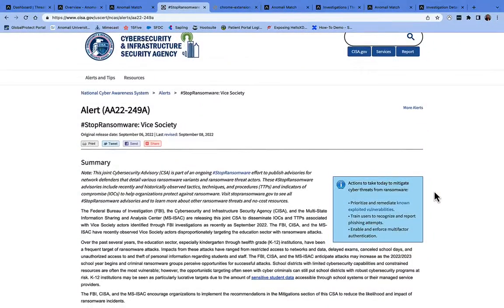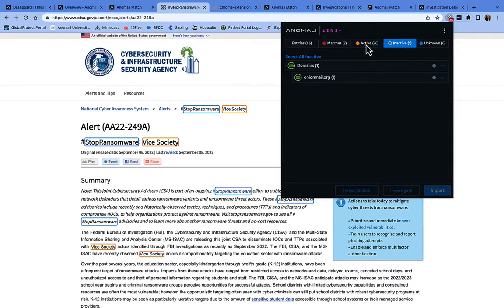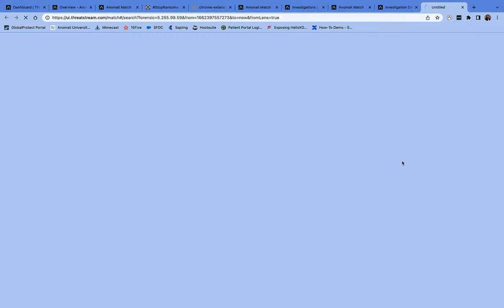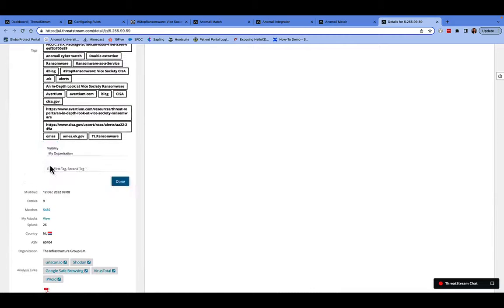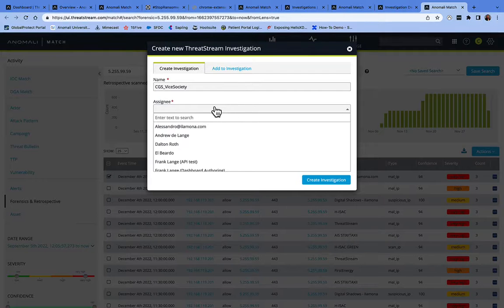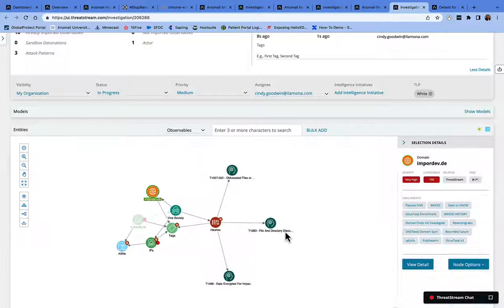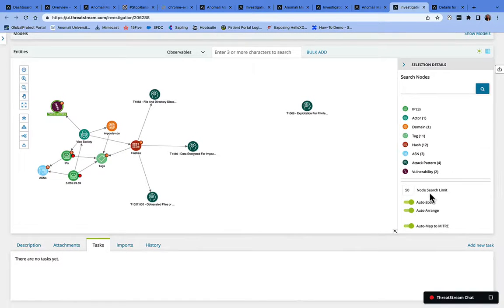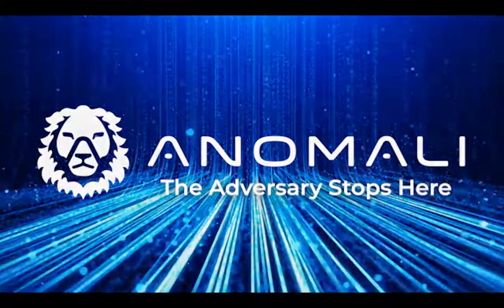Accelerate the Threat Hunt | Anomali Demo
Threat Hunting for Proactive Threat Detection

IT security teams are constantly on the lookout for the next hack or vulnerability. As attacks become more advanced and pervasive, the concept and practice of threat hunting have emerged.

To hunt for security threats means to look for traces of attackers, past and present, in the IT environment. Organizations that employ threat hunting typically use an analyst-centric, manual process to uncover hidden threats missed by automated protection and detection controls. This work is tedious and often requires highly paid level 3 SOC analysts to manually develop a hypothesis, research intelligence, and hunt for evidence to pinpoint a potential problem area for further investigation.

This use case enables security organizations to research a threat-hunting hypothesis quickly, look for evidence of attackers and then identify suspected points of breach for further investigation.

By leveraging the Anomali Platform, security professionals can move seamlessly across the threat-hunting workflow in minutes - not in hours or days. They can quickly:

-Formulate hypotheses based on observed activity and known associations between indicators of compromise and actors, groups, or campaigns, or alternatively, geolocation and vertical
-Conduct a search for evidence that a known indicator of compromise has been observed in their environment
-If the hypothesis is confirmed, expand scope monitoring for relevant activity and detection purposes
-Evaluate current security posture against known attacks and determine a course of action
-Execute incident response and security tuning activities

Watch the video to see proactive threat detection in action.

– Social –